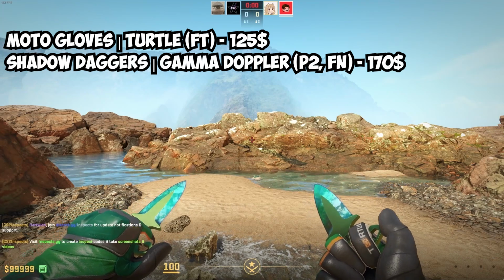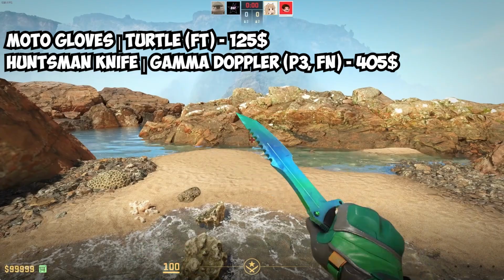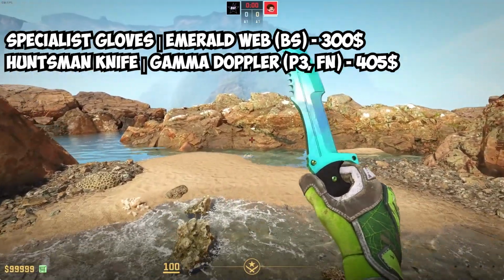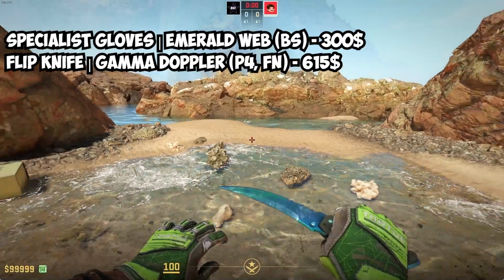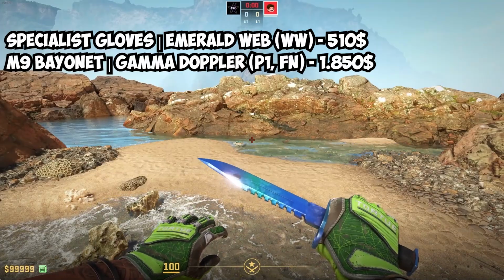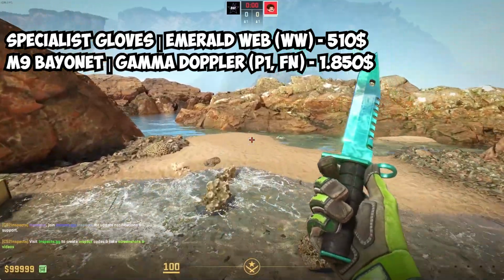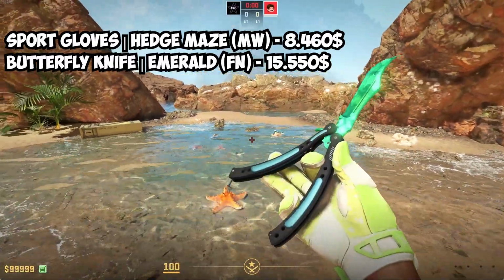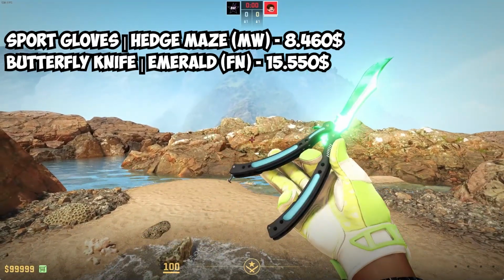BEST Green Knife & Gloves Combos for EVERY Budget in 2024!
I have found all the best green combos for every budget in CS2. These are the combos I found!

It will help me be able to make more videos like this in the future.

0:00 Intro
0:36 Sponsor
1:11 300$ Combo
2:40 500$ Combo
4:10 750$ Combo
5:57 1.000$  Combo
7:31 2.500$ Combo
10:05  Unlimited $ Combo
12:46 Outro